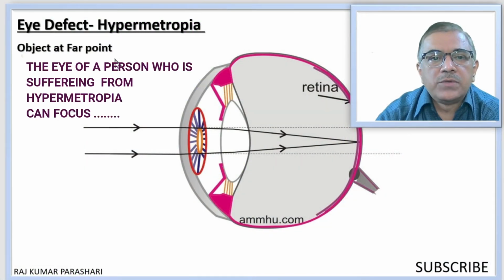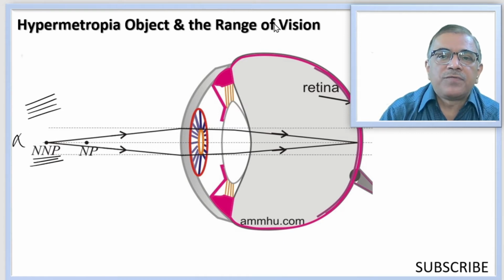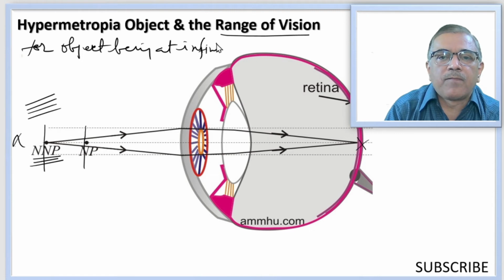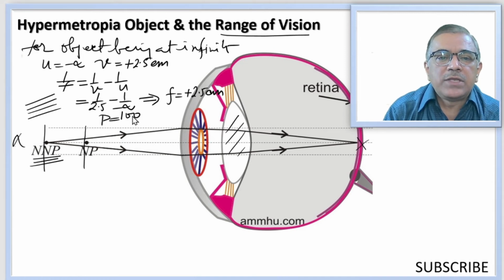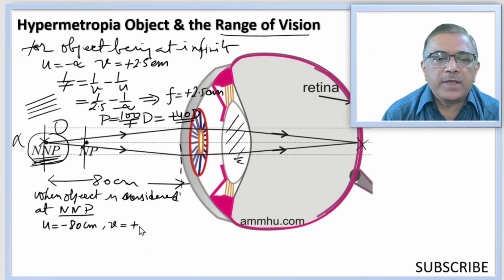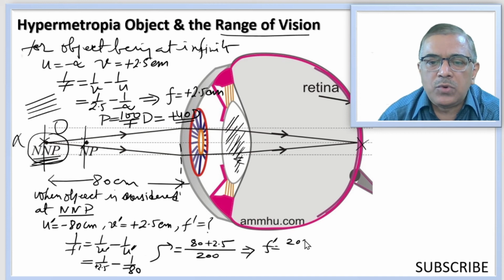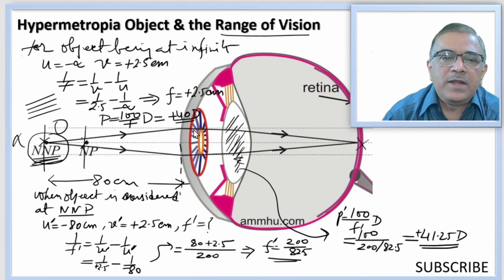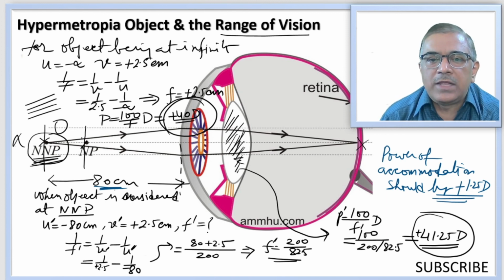POWER OF ACCOMMODATION OF HYPERMETROPIC PERSON || Hypermetropia || Myopia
POWER OF ACCOMODATION OF A PERSON WHO IS SUFFERING FROM HYPERMETROPIA IS LESS THAN A PERSON WITH NORMAL EYE. IT HAS BEEN EXPLAINED WITH MATHEMATICAL DETAILS.
I WOULD LIKE TO SUGGEST YOU TO SEE MORE OF MY RELATED VIDEOS.